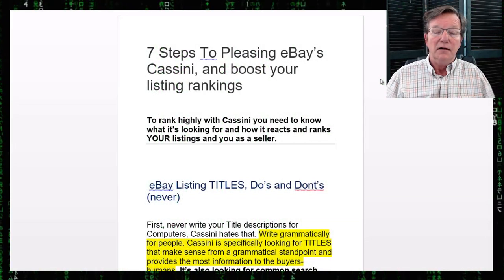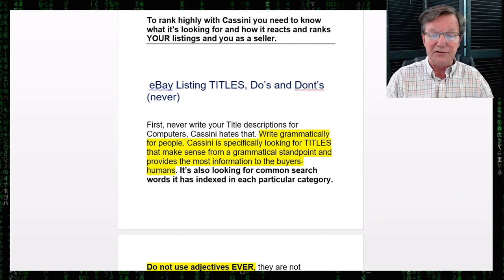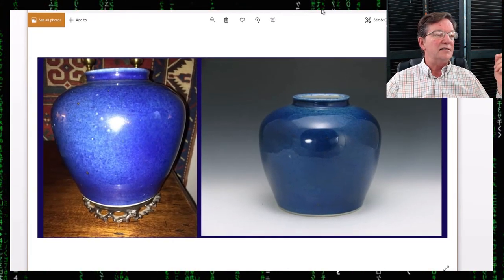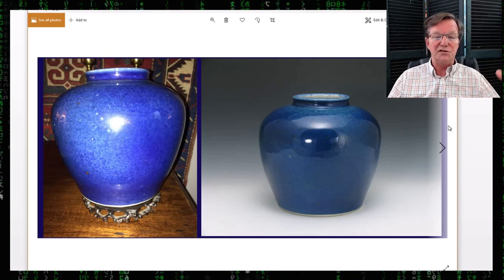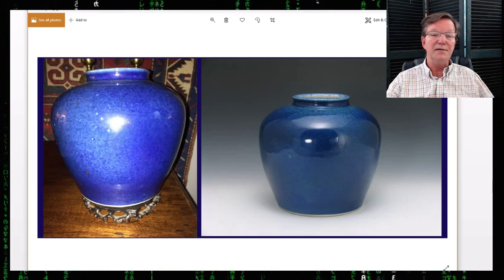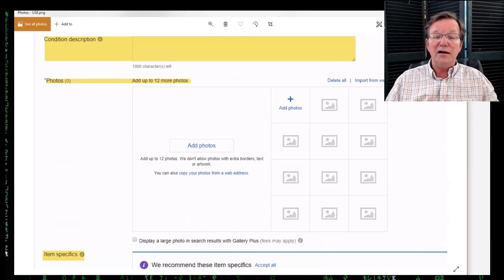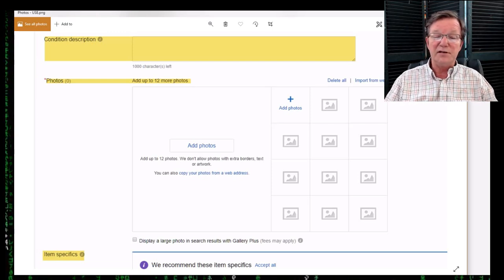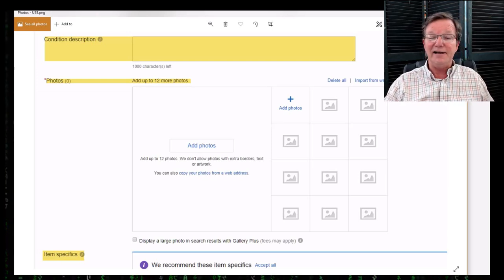eBay Algorithm Cassini, Write Better eBay Listings Good Titles, Structured Data, Descriptions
About this video:
Welcome.
Regular weekly and bi-weekly videos from Peter Combs and Bidamount about Asian art and the auction market. With an emphasis on fine art, auction news, and art news from numerous auction houses and online auction venues. These videos focus extensively on the Chinese art market and the Japanese art market. Other videos cover the topics of understanding and identifying authentic Chinese porcelain, Chinese bronze as well as information about the history of Chinese and Asian art.  Visit Bidamount.com to learn more, join the ASIAN ART Forum and take advantage of the reference library filled with hundreds of auction catalogs and reference books on Fine Art, current art value by category, and links to museum collections. How To Write Better eBay Listings With Good Titles, Structured Data, Descriptions with Cassini. Stop making common mistakes that are costing you money and good results.

A look at how eBay's Cassini program looks at and ranks and rates your ebay listings based on the data you give it. Learn how you can tell Cassini what it wants and needs to know to make your listings more successful.

Find out about the common but damaging mistakes sellers make with titles, descriptions and photos in auction after auction. How Cassini can evaluate your images and might make your items less visible in search results.

Learn what never to include in a title or a description, as well as what fonts to use, when to start an auction and for how many days. Find out what Cassini thinks about Reserves on auction items.

If you sell on eBay, and in particular sell Chinese and Asian Art this video was made just for you.

ebaylistings writeebaylistings ebayseller Weekly news and information about Chinese and Asian art online auctions, antique auction, art auctions.